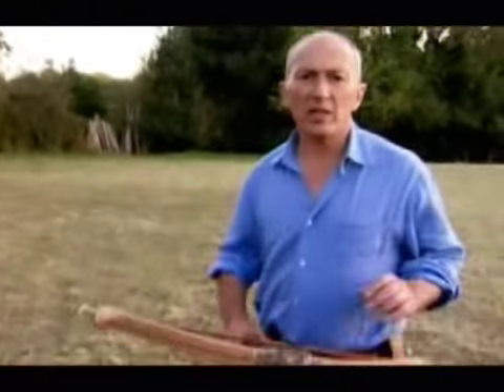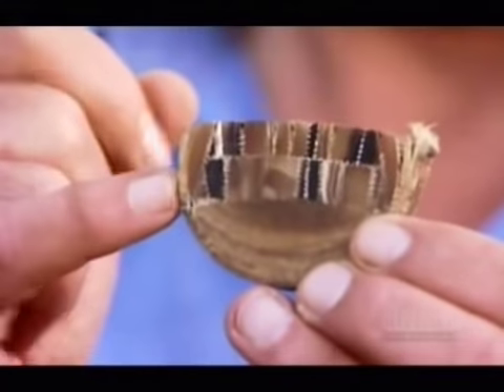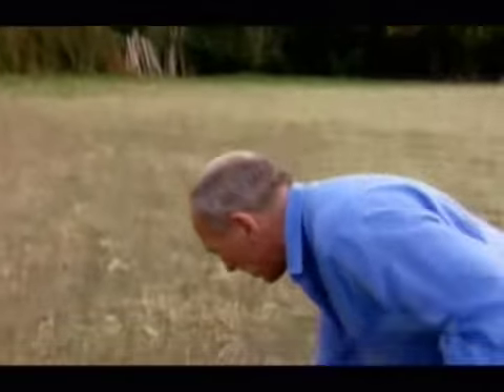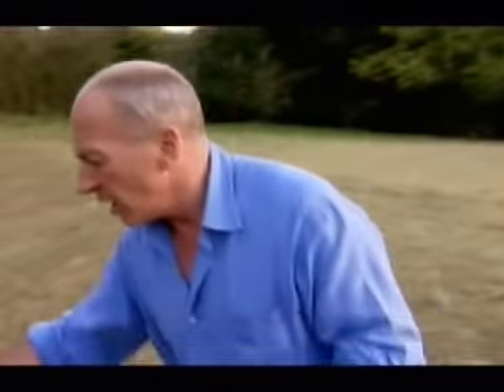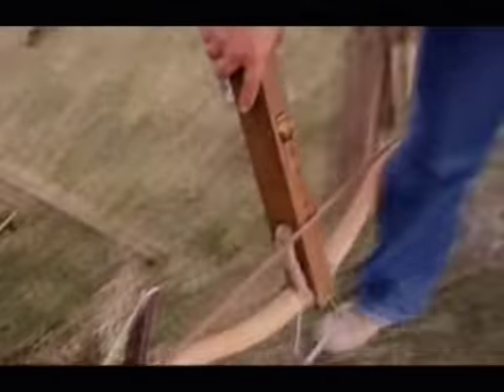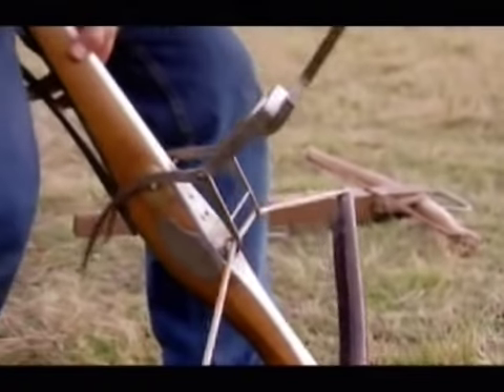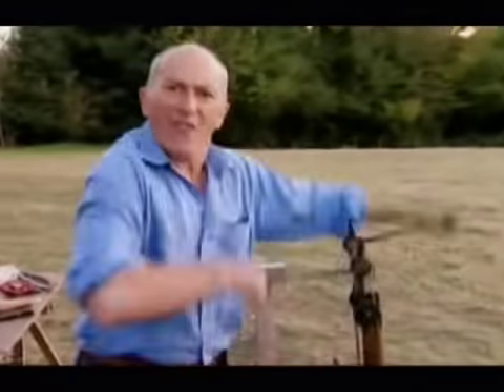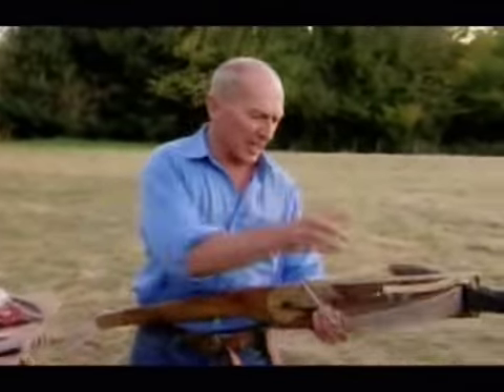Crossbow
Channel 4, Weapons that made Britain.